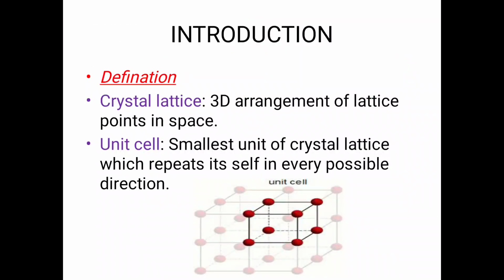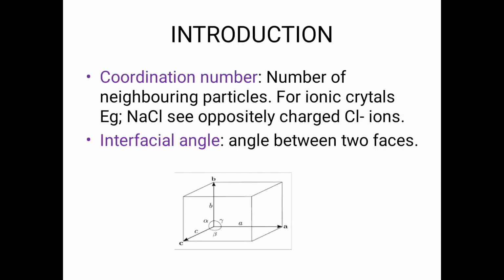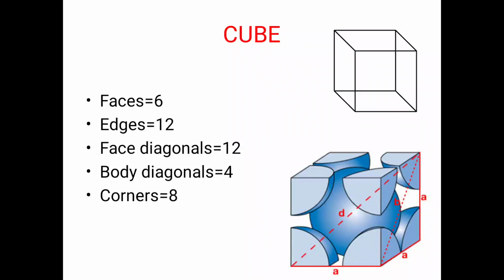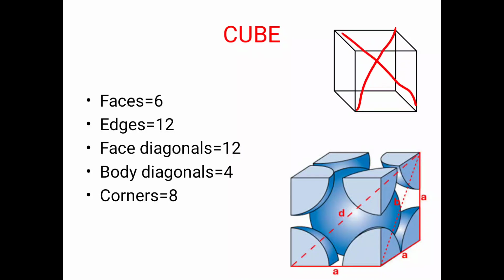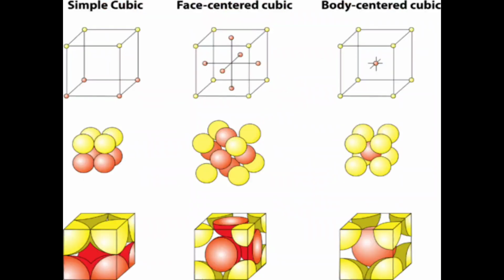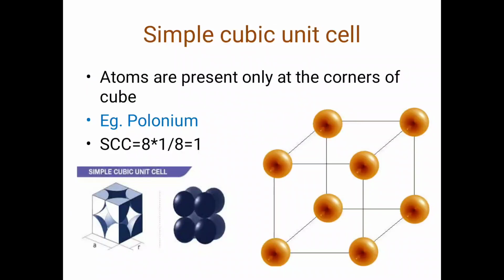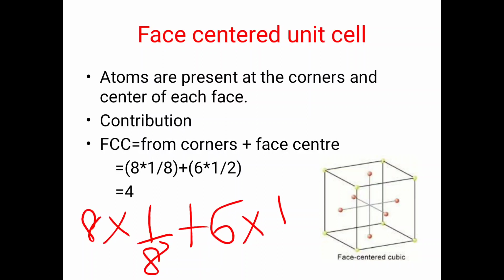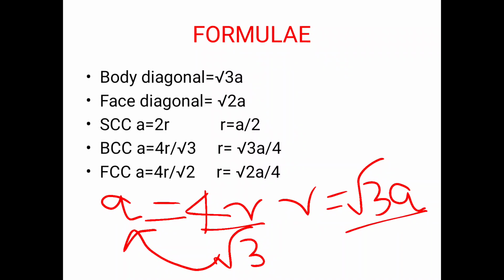SOLID STATE GUART IIT JAM# MSC ENTRANCE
Basics of solid state, unit cell and formulae